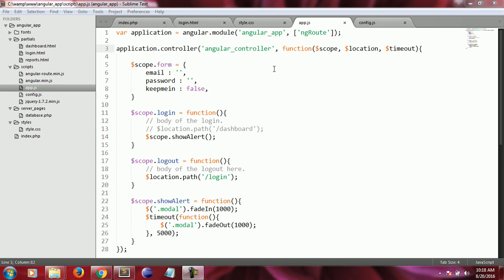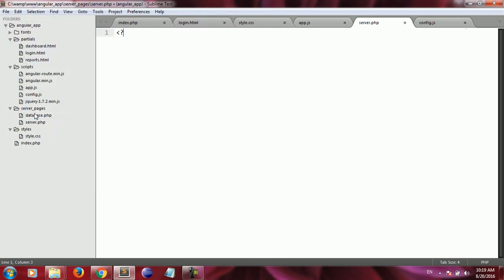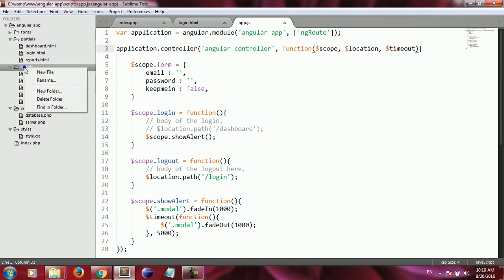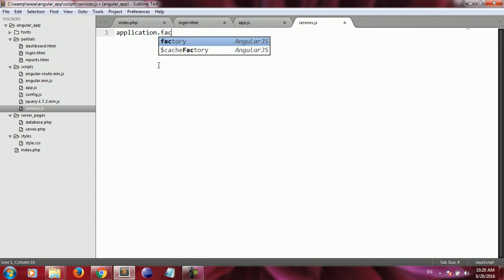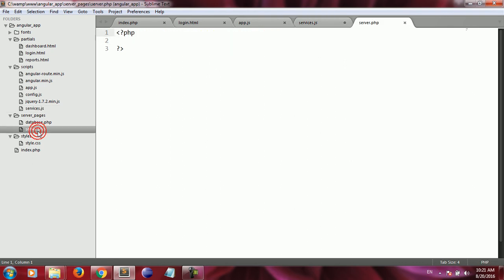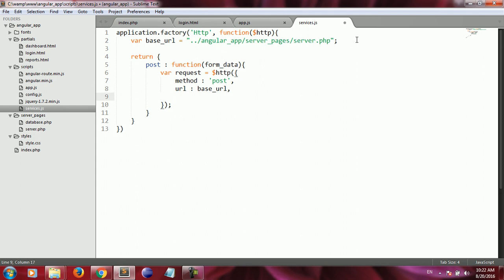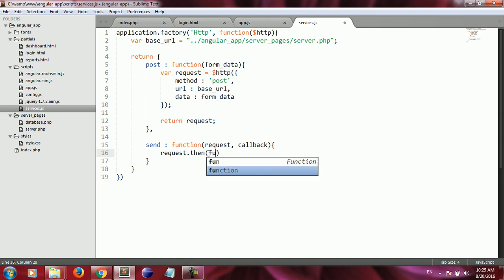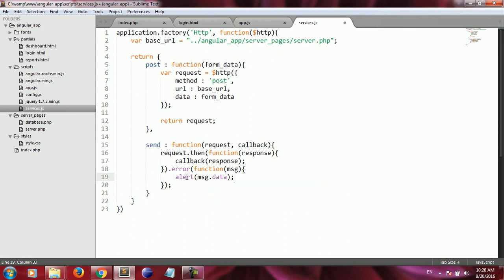7 AngularJS : build angularjs application from scratch with php-- services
AngularJS step by step
start angularjs from scratch
write angularjs app from scratch, send form data to php, create services in angularjs, services in angularjs
Getting start with AngularJS